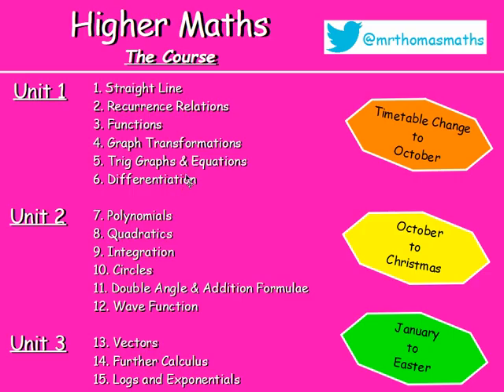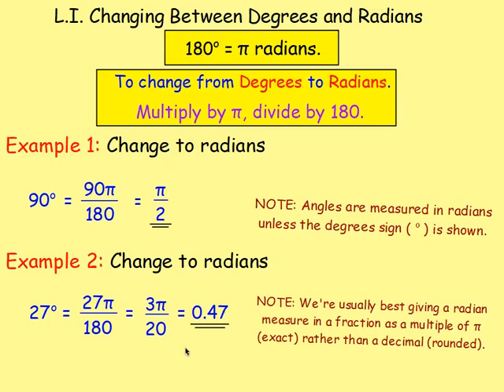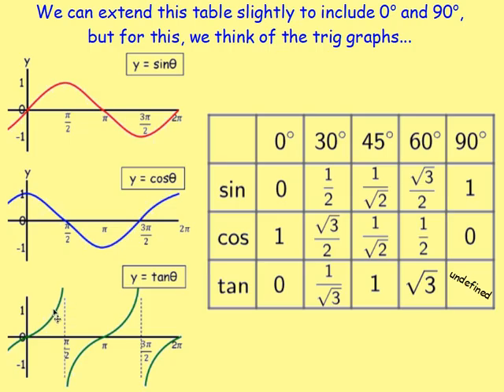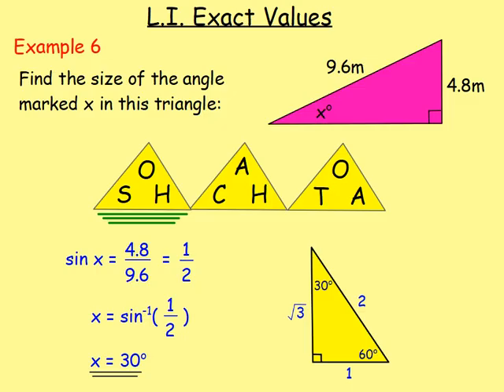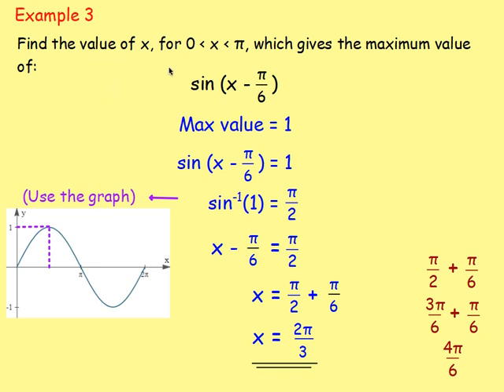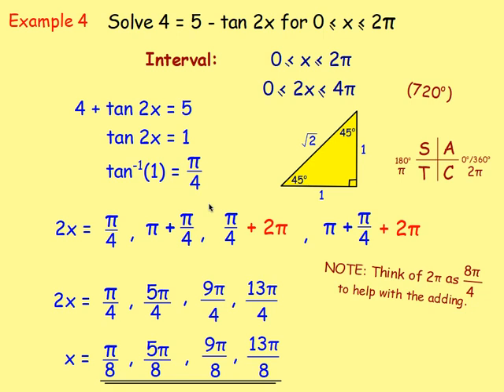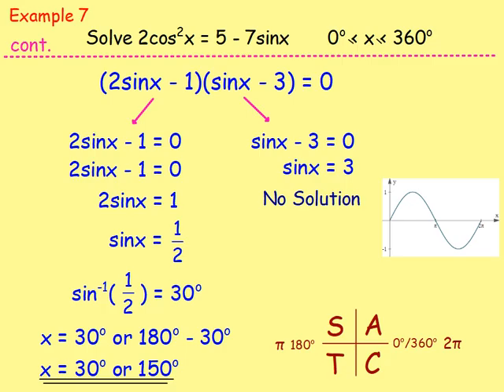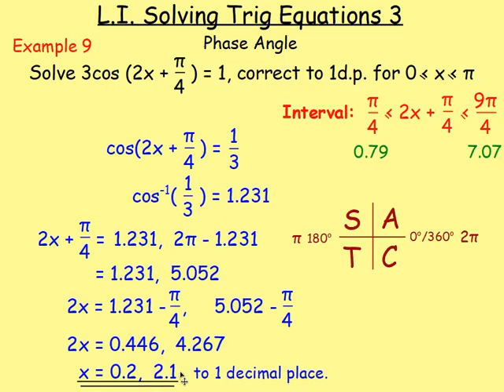5.8 Trig Graphs & Equations 8. REVIEW - Higher Maths Lessons - @MrThomasMaths Trigonometry Revision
Here is Higher Maths Chapter 5 – Trig Graphs & Equations.
Lesson 8 of 8: REVIEW Lesson. {All the Key Points}

123 videos have now been uploaded to guide you through Higher Maths and each video includes an explanation along with plenty of worked examples to help you gain a solid understanding.

CHAPTERS
1. Straight Line
2. Recurrence Relations
3. Functions
4. Graph Transformations
5. Trig Graphs & Equations
6. Differentiation
7. Polynomials
8. Quadratics
9. Integration
10. Circles
11. Double Angle & Addition Formulae
12. Wave Function
13. Vectors
14. Further Calculus
15. Logs and Exponentials

LESSONS

1. STRAIGHT LINE
1.1. Revision of Gradient
1.2. Collinearity
1.3. Gradient = Tan θ
1.4. The Distance Formula
1.5. ax + by + c = 0
1.6. y - b = m(x - a)
1.7. Perpendicular Lines
1.8. Midpoints
1.9. Medians
1.10. Altitudes
1.11. Perpendicular Bisectors
1.12. Points of Intersection
1.13. Chapter Review

2. RECURRENCE RELATIONS
2.1. nth Term & Recurrence Relations Introduction
2.2. Worded Recurrence Relations
2.3. Limits
2.4. Finding A and B
2.5. Chapter Review

3. FUNCTIONS
3.1. Recap, Domain & Range
3.2. Notation & Graphs of Functions
3.3. Composite Functions
3.4. Inverse Functions
3.5. Graphs of Inverse Functions
3.6. Exponential & Logarithmic
3.7. Chapter Review

4. GRAPH TRANSFORMATIONS
4.1. Shapes of Graphs
4.2. y = f(x) ± a
4.3. y = f(x ± a)
4.4. y = -f(x)
4.5. y = f(-x)
4.6. y = kf(x)
4.7. y = f(kx)
4.8. Composite Functions
4.9. Log & Exponential
4.10. Chapter Review

5. TRIG GRAPHS & EQUATIONS
5.1. Radians
5.2. Exact Values
5.3. Trig Graphs - Period & Amplitude
5.4. Trig Graphs - Max / Min
5.5. Solving Trig Equations 1 - Basic & Multiple Angles
5.6. Solving Trig Equations 2 - Squared and Factorising
5.7. Solving Trig Equations 3 - Phase Angle
5.8. Chapter Review

6. DIFFERENTIATION
6.1. Introduction: Notation & Basic
6.2. Indices Revision
6.3. Fractional & Negative Indices
6.4. Further Differentiation
6.5. Gradient of a Tangent / Curve
6.6. Increasing & Decreasing Functions
6.7. Stationary Points & their Nature
6.8. Curve Sketching
6.9. Max & Min in a Closed Interval
6.10. Optimisation
6.11. Displacement, Velocity & Acceleration
6.12. Sketching the Derivative
6.13. Chapter Review

7. POLYNOMIALS
7.1. Introduction & Previous Knowledge
7.2. Nested Form
7.3. Synthetic Division
7.4. Factor Theorem
7.5. Solving Equations / Roots
7.6. Missing Coefficients
7.7. Functions from Graphs
7.8. Curve Sketching
7.9. Chapter Review

8. QUADRATICS
8.1. Sketching a Parabola
8.2. Completing the Square
8.3. Max and Min Values
8.4. Solving Equations
8.5. Solving Inequations
8.6. The Discriminant
8.7. Tangents to a Curve
8.8. Chapter Review

9. INTEGRATION
9.1. Introduction
9.2. Solving Differential Equations (Finding C)
9.3. Definite Integrals (Area Under a Curve)
9.4. Areas Above & Below the x-axis.
9.5. Area Between 2 Curves
9.6. Chapter Review

10. CIRCLES
10.1. x2 + y2 = r2
10.2. (x - a)2 + (y - b)2 = r2
10.3. x2 + y2 + 2gx + 2fy + c = 0
10.4. Equation of a Tangent
10.5. Intersection of a Line and a Circle
10.6. Chapter Review

11. DOUBLE ANGLE & ADDITION FORMULAE
11.1. Cos(A ± B)
11.2. Sin(A ± B)
11.3. Applications of Addition Formulae (Harder Problems)
11.4. Sin 2A & Cos 2A
11.5. Trig Equations involving Double Angles
11.6. Chapter Review

12. WAVE FUNCTION
12.1. kcos(x - α)
12.2. Other Forms
12.3. Multiple Angles
12.4. Max & Min Values
12.5. Solving Trig Equations
12.6. Chapter Review

13. VECTORS
13.1. Recap from National 5
13.2. Unit Vectors
13.3. Parallel Vectors
13.4. Collinearity
13.5. Section Formula
13.6. Vector Diagrams
13.7. The Scalar Product
13.8. The Angle Between Two Vectors
13.9. Properties of the Scalar Product
13.10. Chapter Review

14. FURTHER CALCULUS
14.1. Differentiating Sinx and Cosx
14.2. The Chain Rule
14.3. The Chain Rule with Trig.
14.4. Further Integration
14.5. Integrating Sinx and Cosx
14.6. Integrating Sin(ax + b) & Cos(ax + b)
14.7. Chapter Review

15. LOGS & EXPONENTIALS
15.1. Surds & Indices Recap
15.2. Exponentials & 'e'
15.3. Logarithms
15.4. Log Rules
15.5. Solving Log Equations
15.6. Natural Logs (ln)
15.7. Experimental Data
15.8. Sketching Log Graphs
15.9. Chapter Review